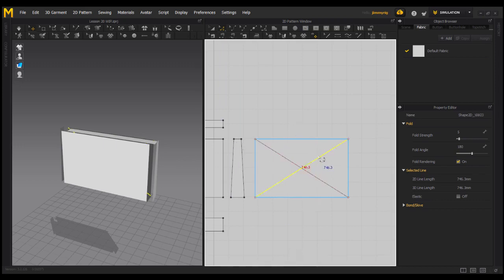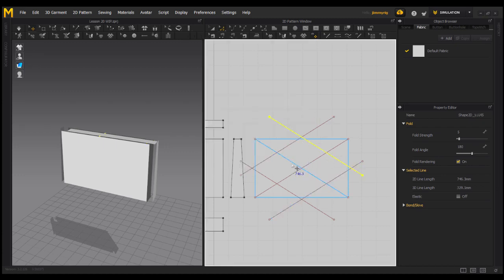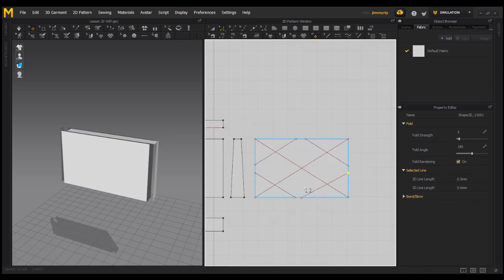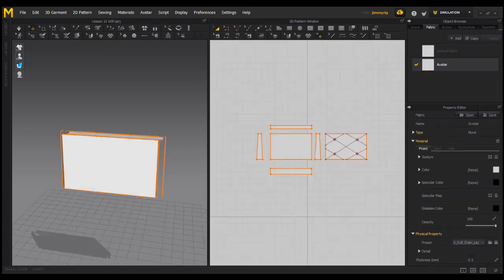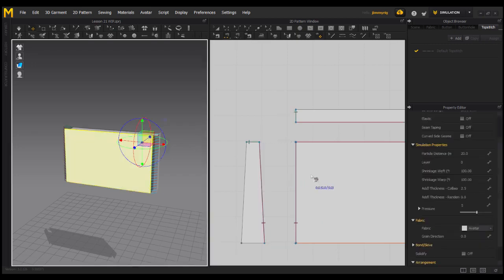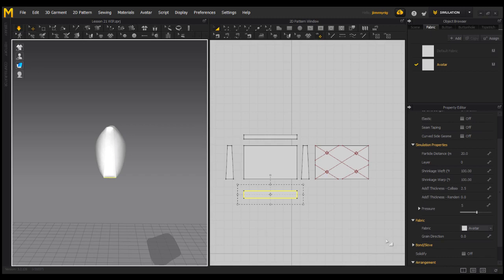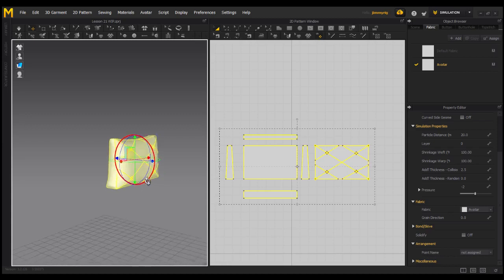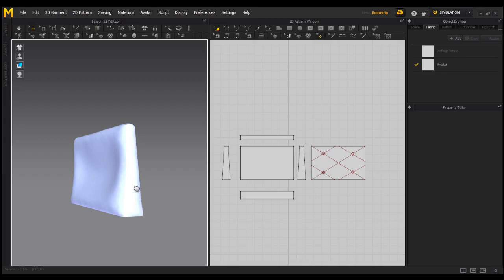Marvelous Designer Tutorial Basic l Continue with avatar